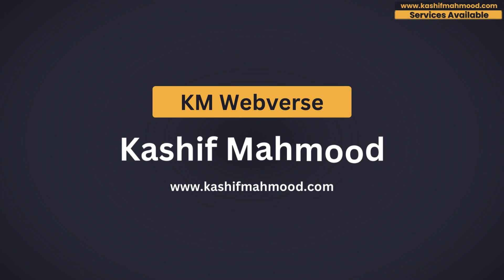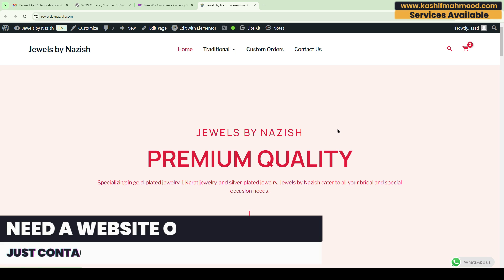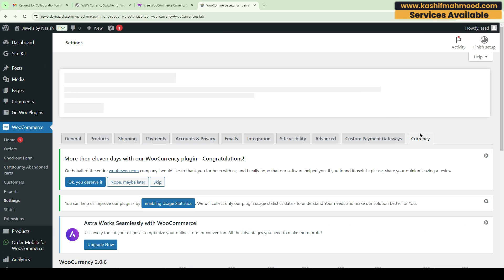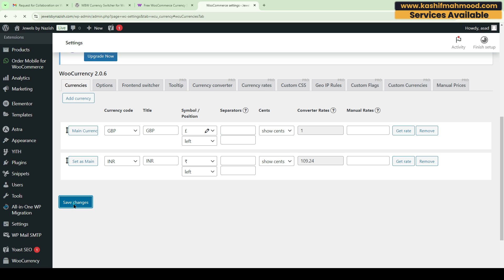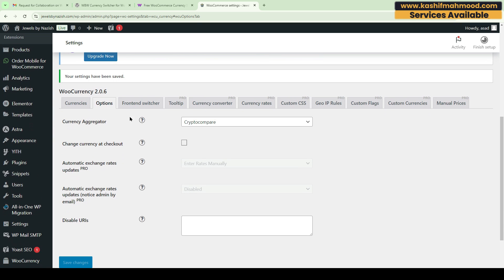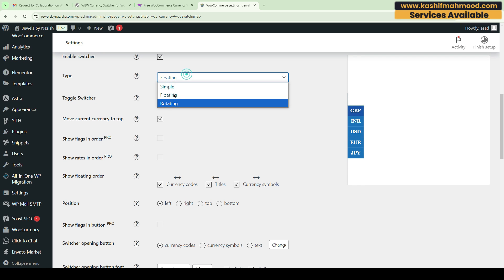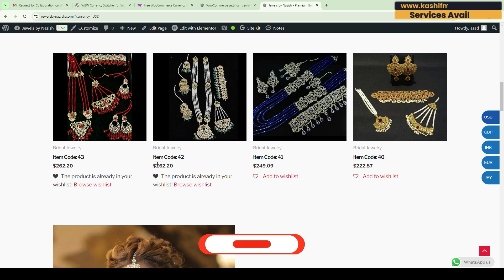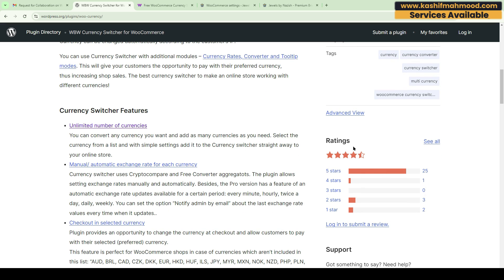How To Add Free Currency Switcher in WordPress | Woocommerce Multi Currency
Learn how to add a free currency switcher in WordPress with this step-by-step WooCommerce tutorial! In this video, we'll guide you through setting up the WooCommerce Multi Currency feature, allowing your store to display prices based on the customer’s country. Using the WooCommerce currency switcher by Woobewoo, we’ll show you how to easily implement a currency converter for your online shop. Whether you're looking for the best currency switcher for WooCommerce or just need a simple multi-currency solution, this tutorial has you covered.

At KM Webverse, we provide tips for optimizing your e-commerce store with the latest free plugins, like the WooCommerce Multi Currency free plugin (Woobewoo currency switcher).